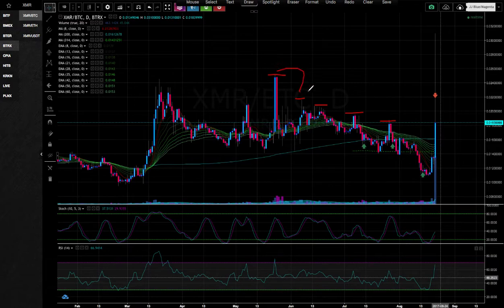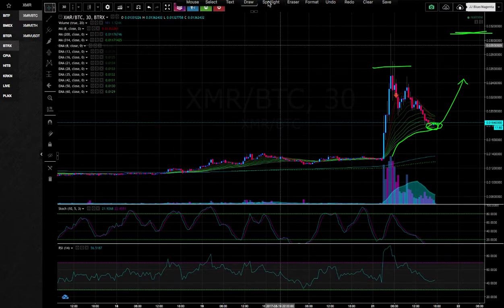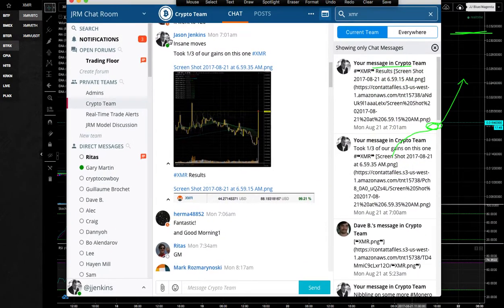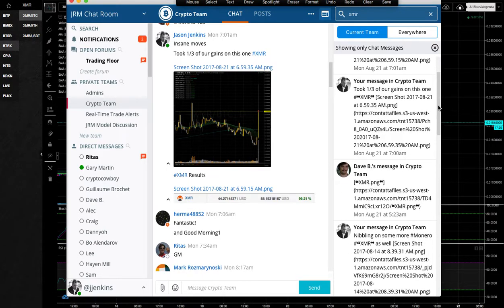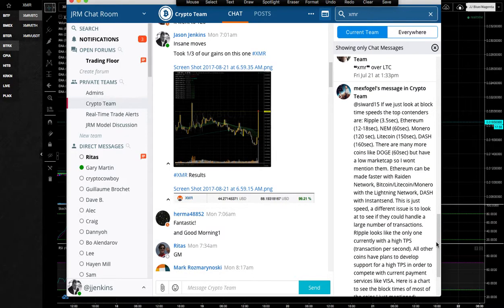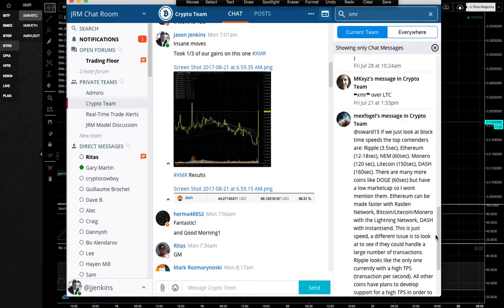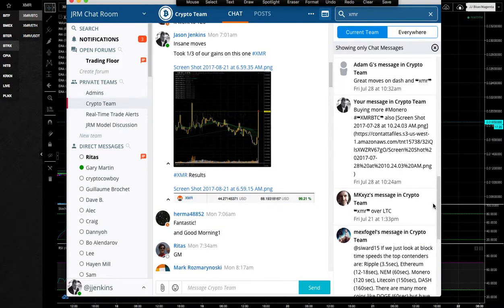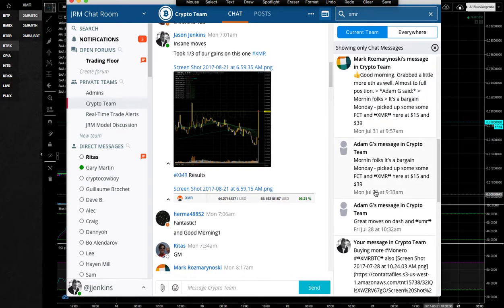JRM Monero Update - What happened?